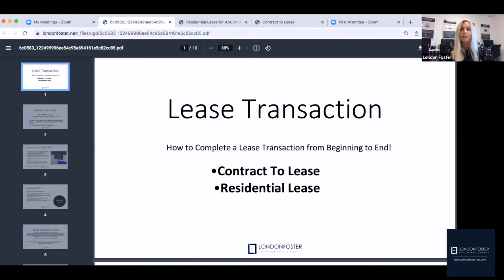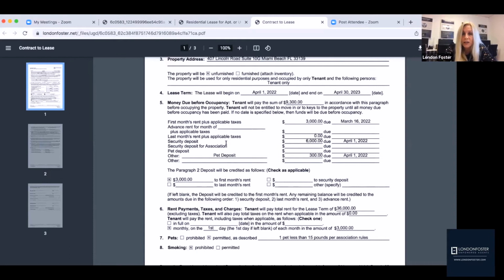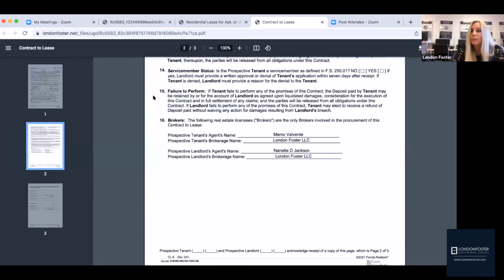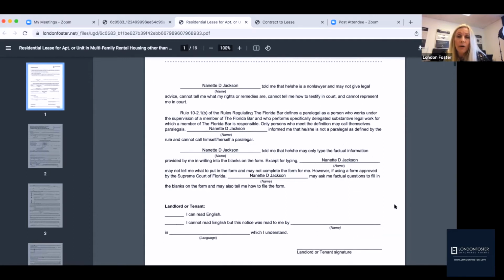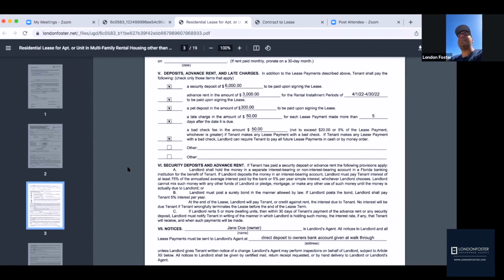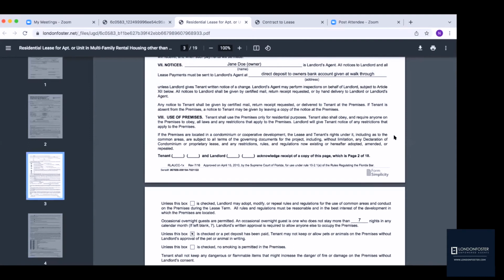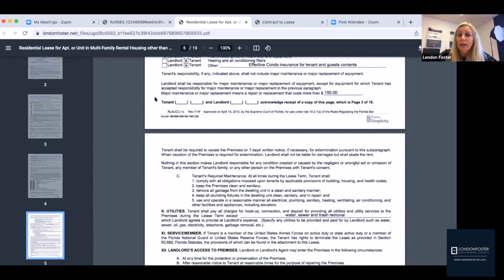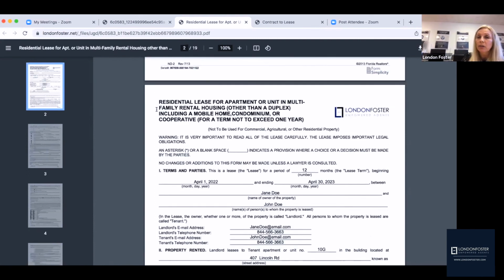London Foster Realty: How To Do A Florida Lease Contract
In this training we go over the contract to lease in Florida.
We offer 100% Commission from DAY ONE at London Foster.

Are you making a 100% Commission?

We offer our agents:
- ZERO Monthly Fees
- No Splits
- No Franchise Fees
- No Minimums
- No Caps

A little bit about us:
* 7 Locations
* 1,000+ Agents
* In House Escrow
* Get Paid at Closing
* Amazing Trainings
* Online Paperwork
& Much More

Can I interest you in a 30 Minute Zoom Call?